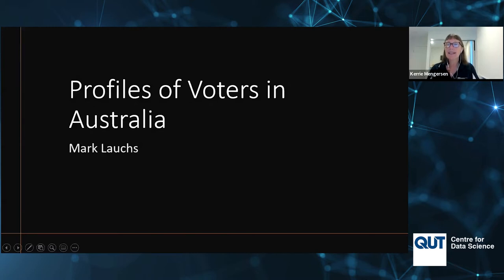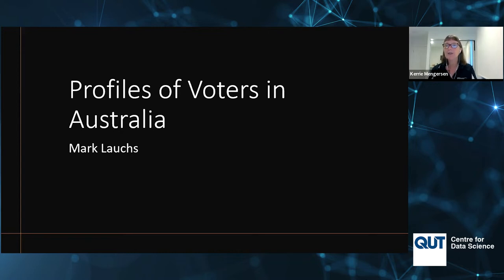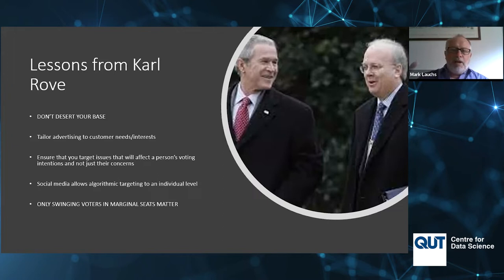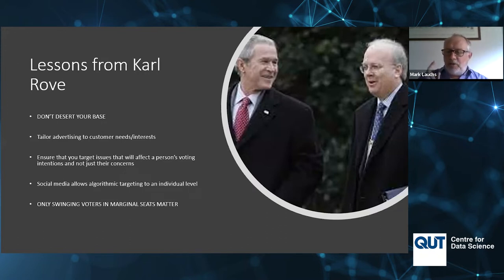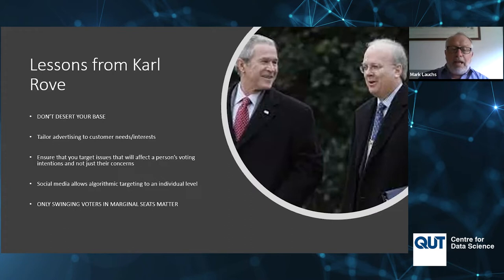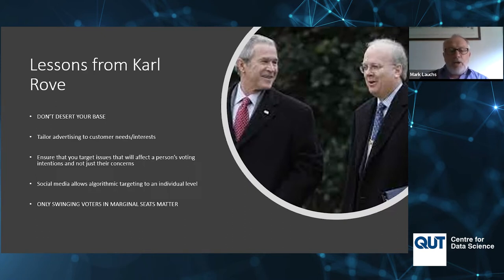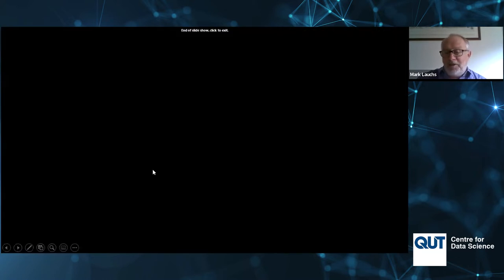The Power of Data in the 2022 Australian Election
This webinar is part of the 'Data Science in the News' webinar series from the QUT Centre for Data Science.

Australia is set to go to the polls on Saturday, 21 May 2022 for the Federal Election. In this webinar, we explored the important role data science plays in election campaigns, polling, media coverage and social media. We will be joined by:
- Casey Briggs – Journalist, ABC News in Sydney
- Misha Ketchell – Editor-in-Chief of The Conversation
- Associate Professor Mark Lauchs – QUT, School of Justice
- Professor Daniel Angus – QUT, School of Communication & Digital Media Research Centre

The discussion was be moderated by QUT Distinguished Professor Kerrie Mengersen, Director for QUT’s Centre for Data Science.